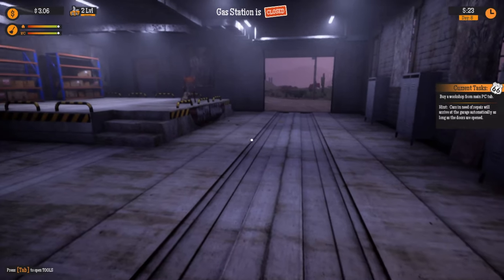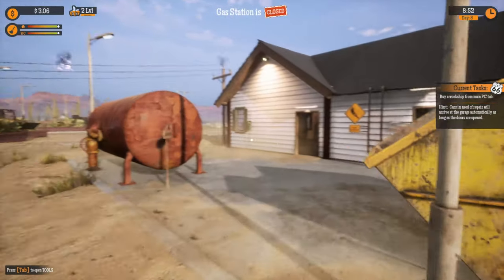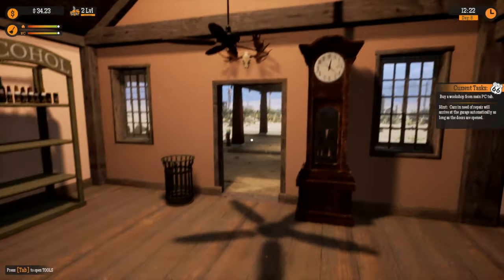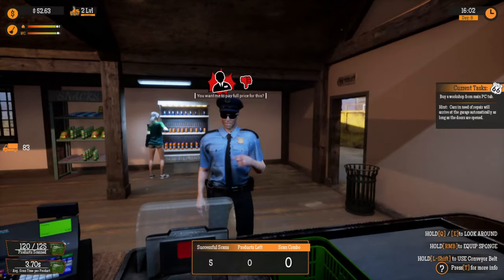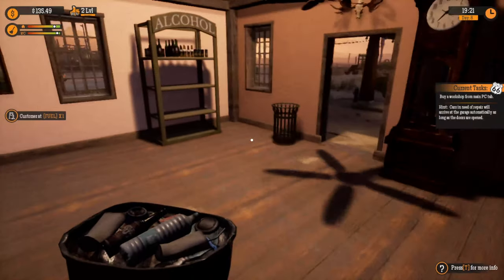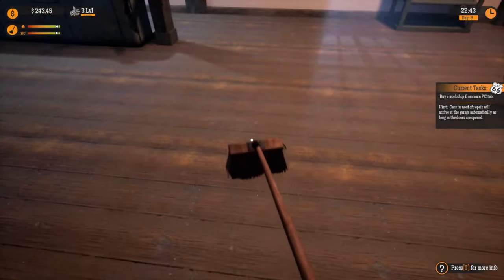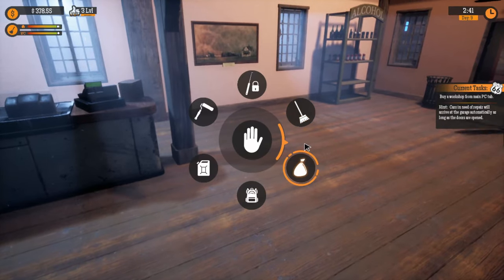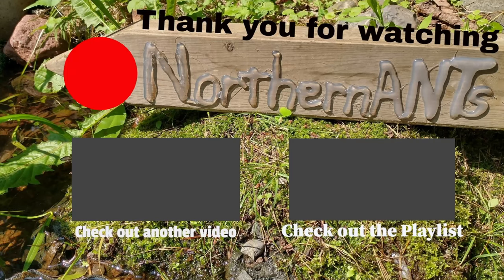Gas Station Simulator Episode 8